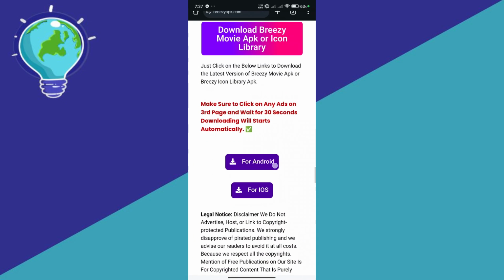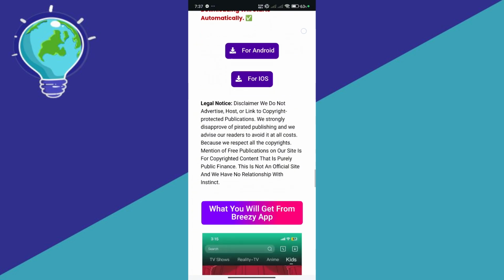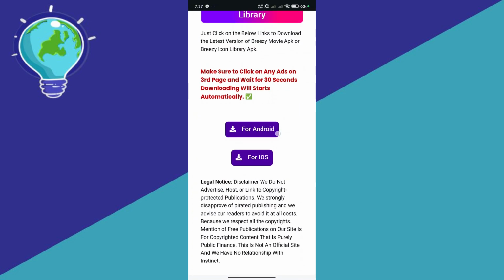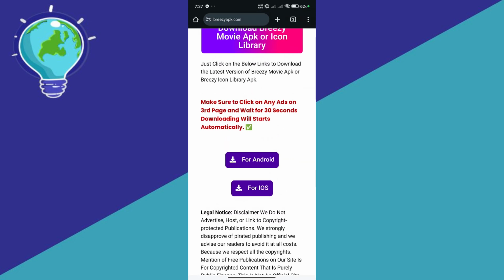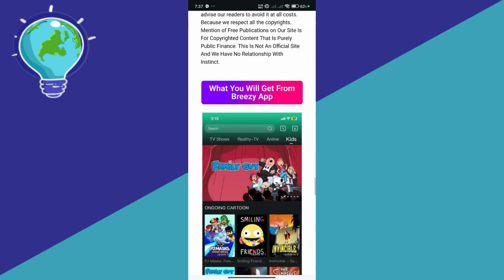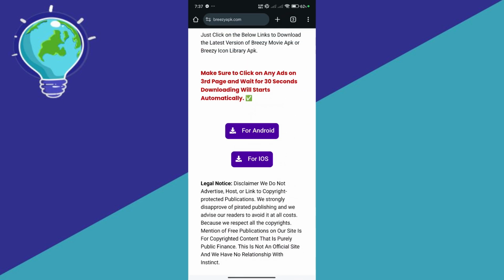How to Install Breezy Movie App iOS/Android (Best Movies App)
Learn how to install the Breezy Movie App on your iOS or Android device with this step-by-step guide. Start streaming the best movies in no time by following this simple installation process.